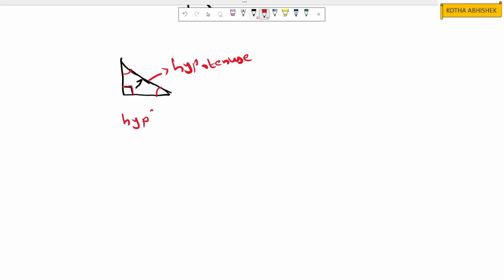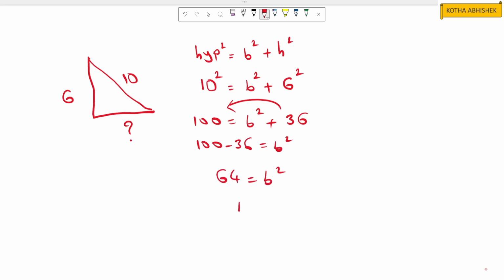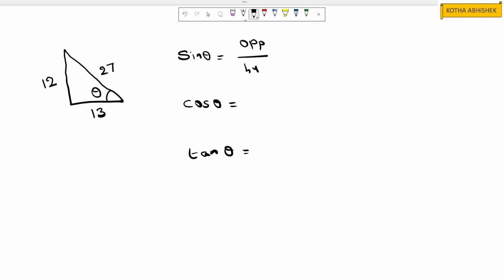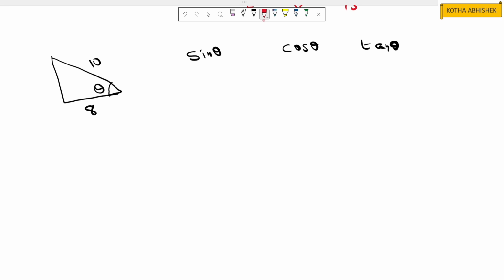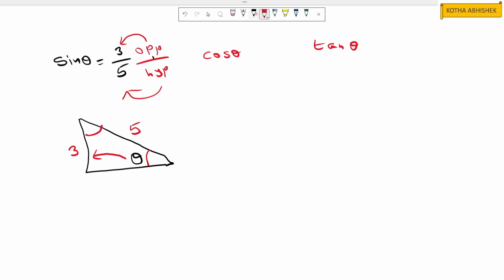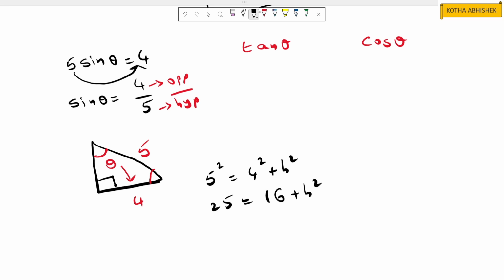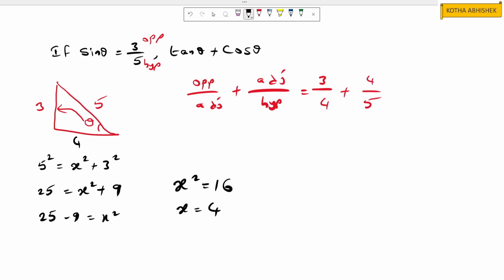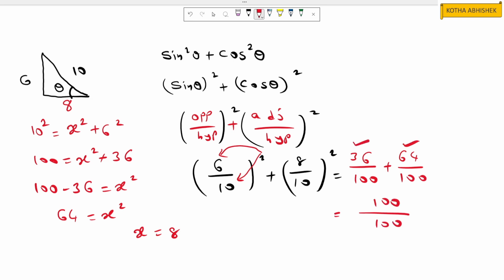Trigonometry Basics || Class 10